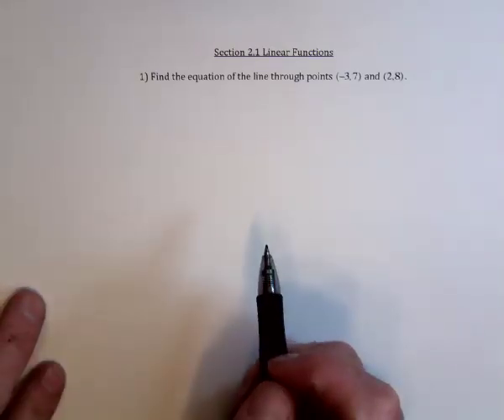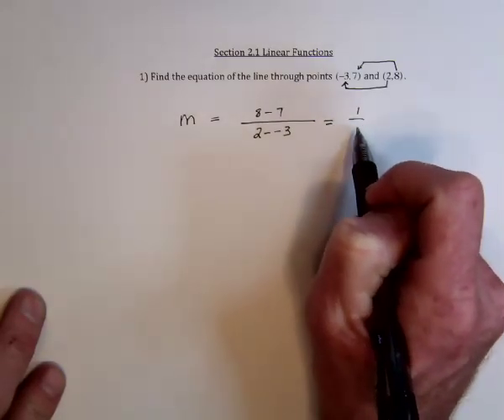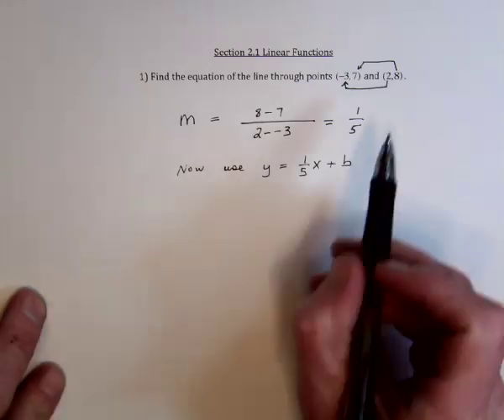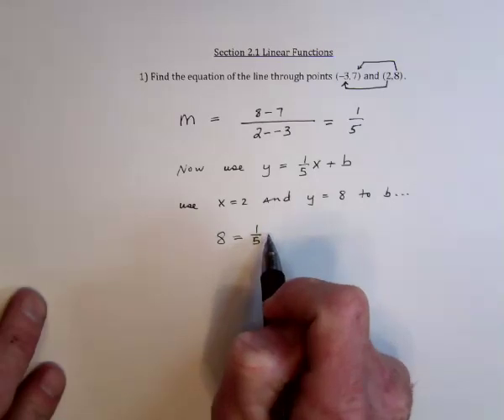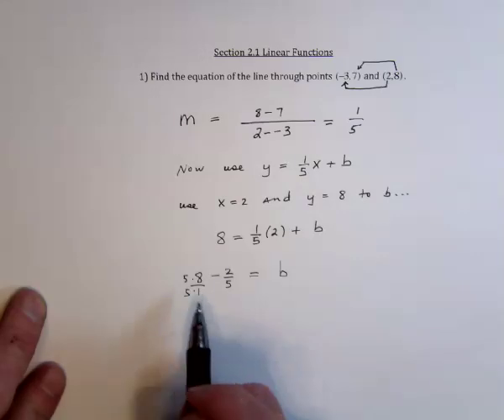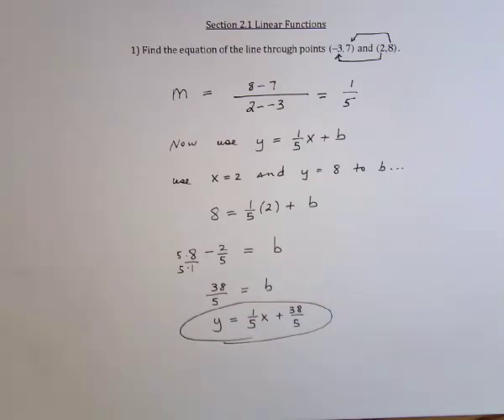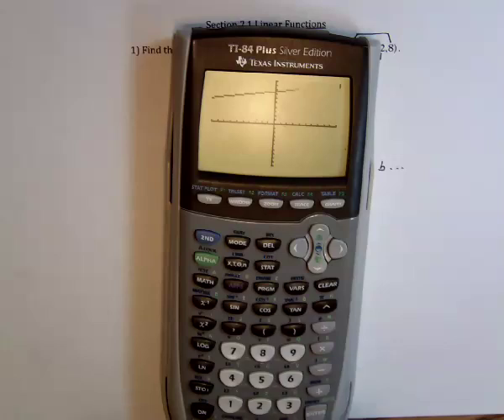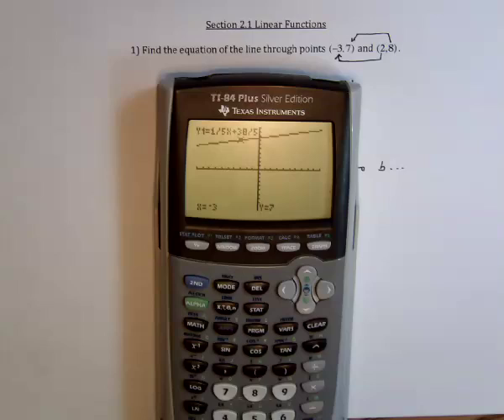18 Linear Functions 1